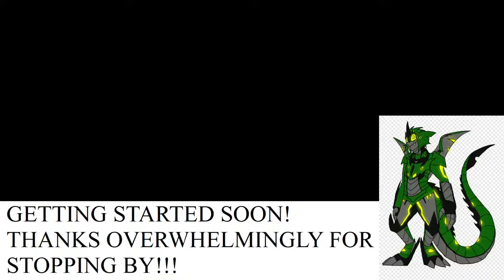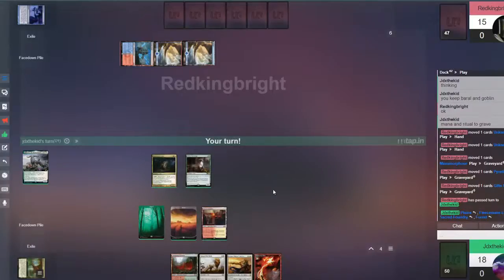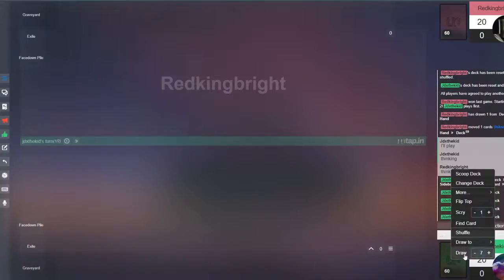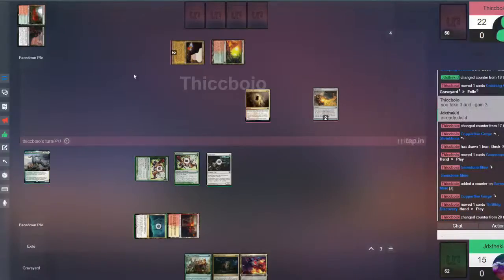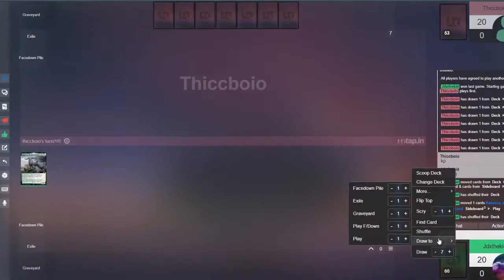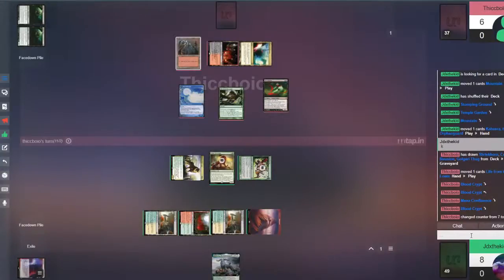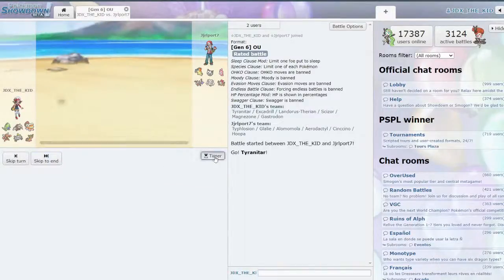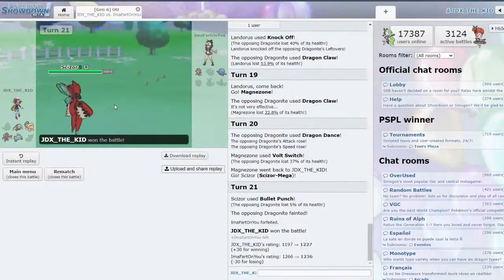Modern Format Magic the Gathering Marathon! The Furry Jade Dragon returns to modern!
Thanks for stopping by the channel! It's overwhelmingly appreciated! If you're feeling really generous, you can donate over (Disclaimer: Non-Refundable) All donators will get to suggest something for me to do while on stream (within reason) whether it's a character suggestion,create a challenge,or suggest a game from my backlog. They will also get a huge shoutout! The best community in these tough cyber streets!
I used to play Semi-Pro COD and also Semi-Pro Overwatch, but life said no to making it to the big leagues. Anyways, I plan on this channel being used solely for streaming. I prefer this over twitch because its easier for me personally. I will be streaming nearly everyday and will come out with a schedule at a later date, due to life being a thing for me right now. However there will be a variety of gaming content, rest assured. And when I'm not doing anything else I will stream whenever possible. Thank you to all my supporters. Much love from the Alpha Tank, JDXtheKID.